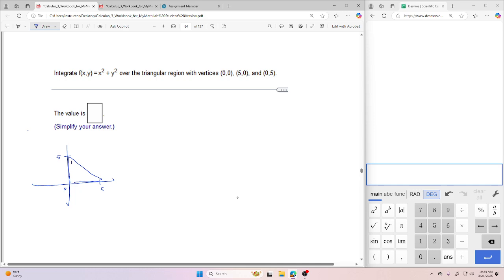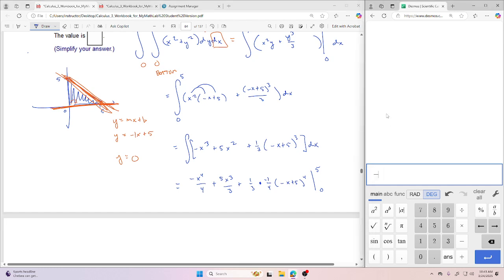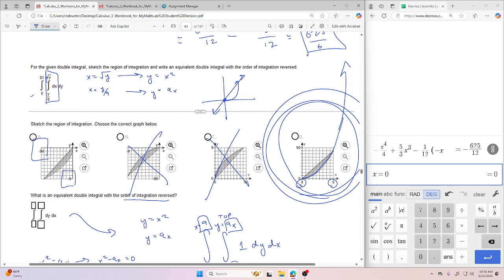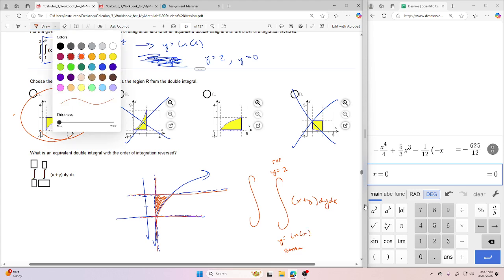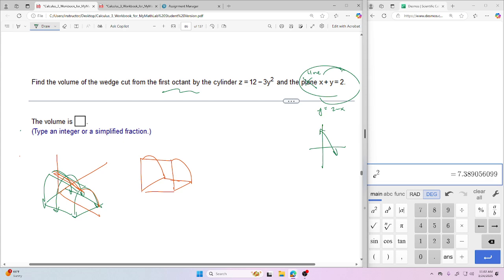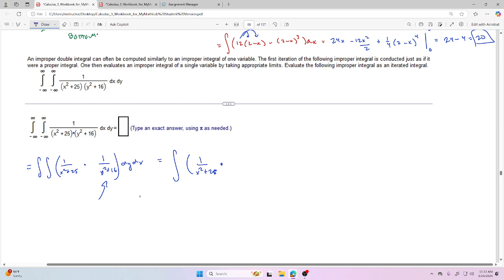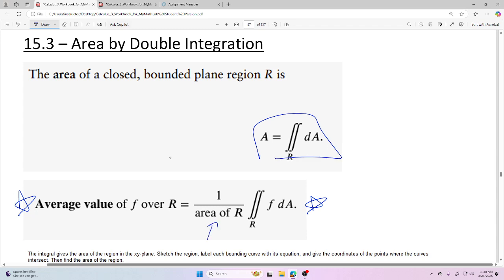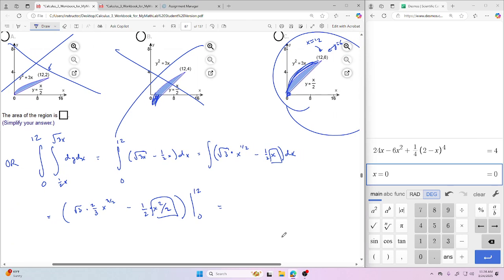Cal 3 Lecture 3/24/25